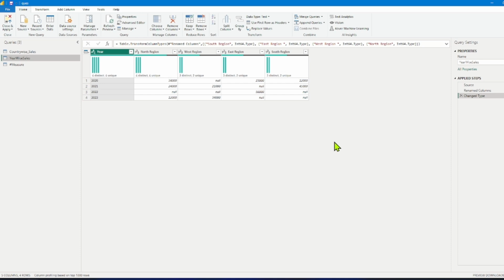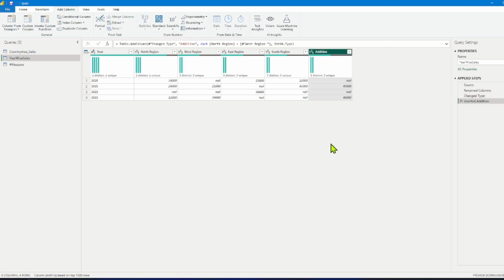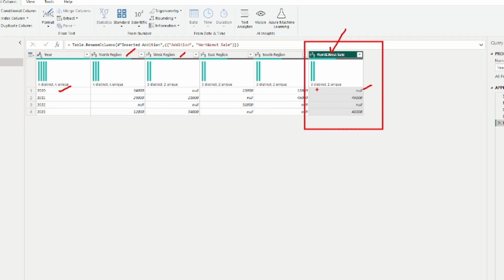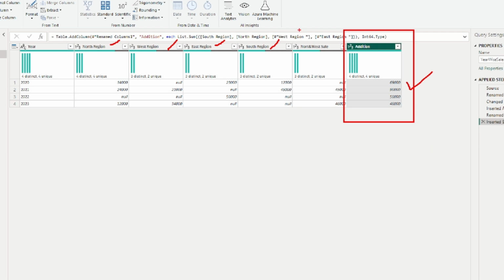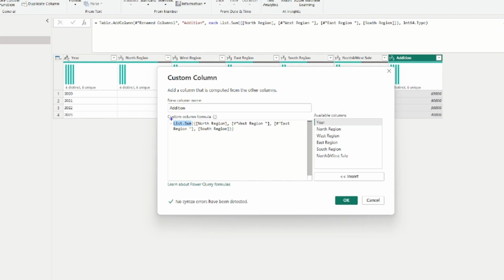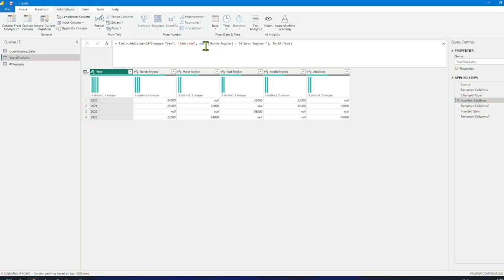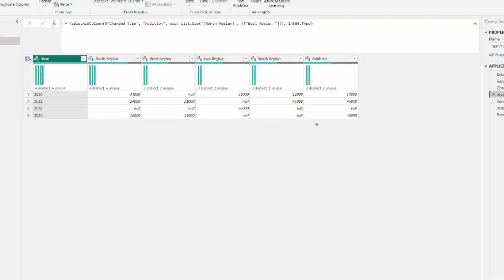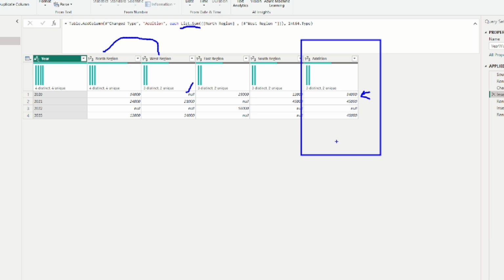Power BI Interview Question || Adding Columns in Power Query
In this video we are going to discuss one of the important interview question asked in recent Power BI Interview

🔥Checkout our 3 Part Power BI Project video series🔥